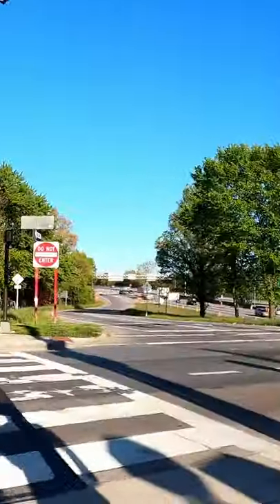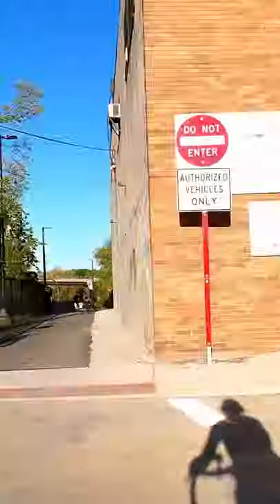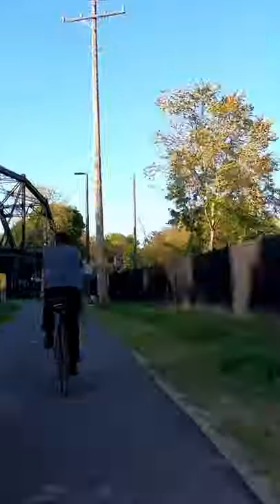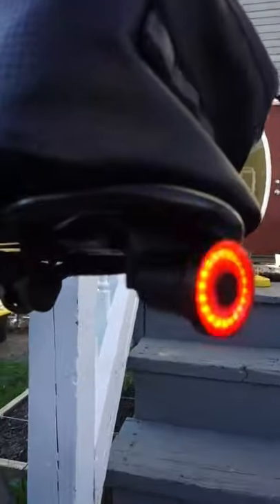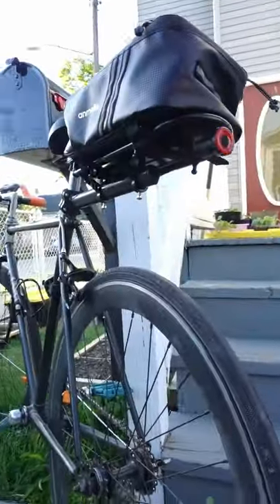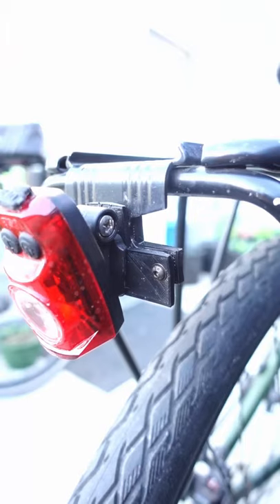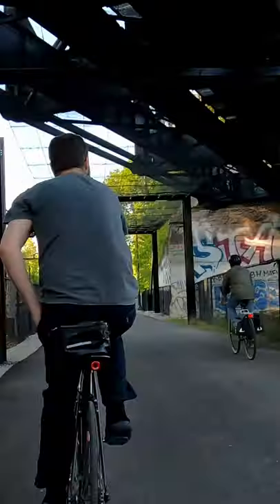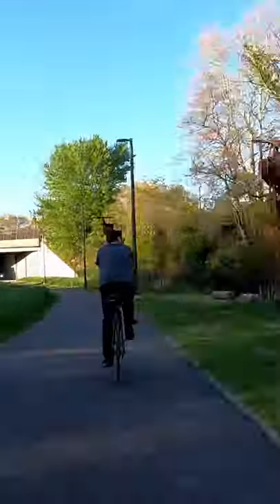We 3d printed tail light mounts for our bikes!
I wanted to mount my tail light on my bike's rear rack and Amber's tail light mount broke. After some quick designing I was able to 3d print our new mounts with flexible filament and attach them to out bikes. Now we can ride safely at night with our tail lights securely attached!